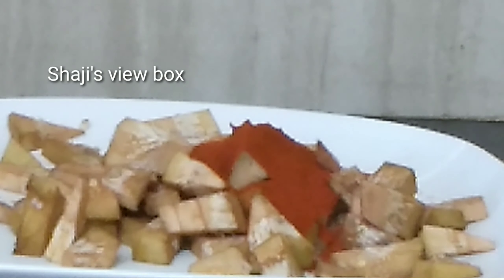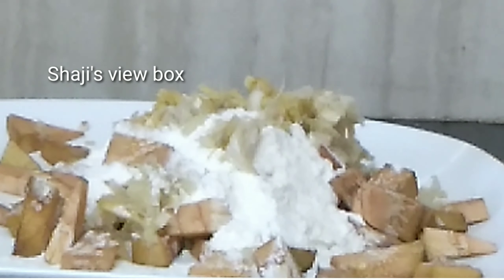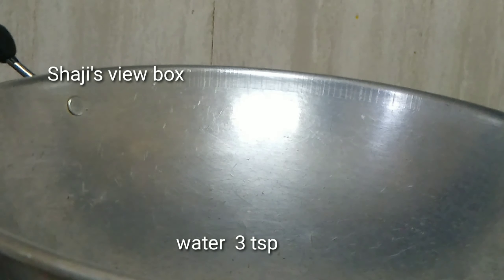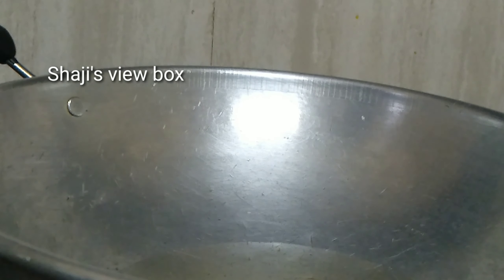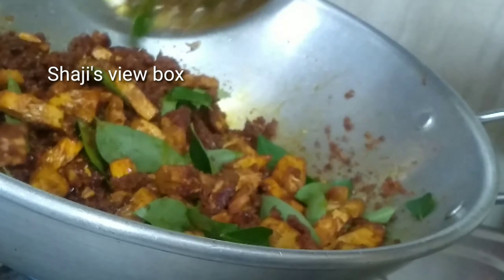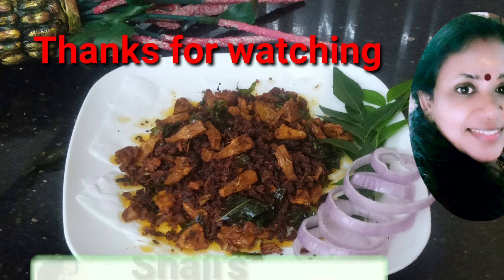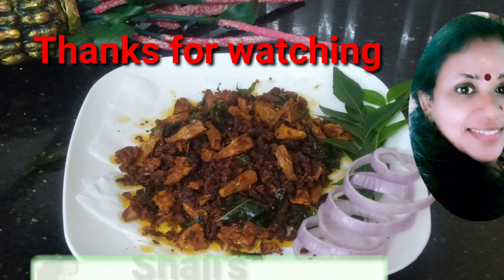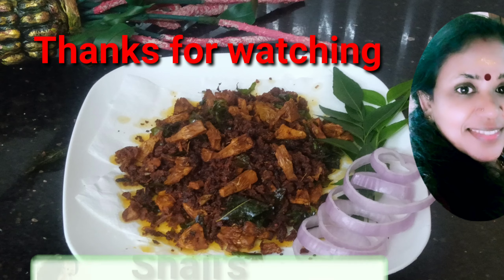Chakka chilli ||Jackfruit chilli ||ചിക്കൻ ചില്ലി പോലെ ഒരു ചക്ക ചില്ലി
Happy cooking with... Shaji's view box

ചിക്കൻ വേണ്ട   ചക്ക ഉണ്ടായാൽ മതി  ചില്ലി ചിക്കൻ പോലെ ചക്ക ചില്ലി... 😍

chakkachilli jackfruit chilli#chillirecipeinmalayalam